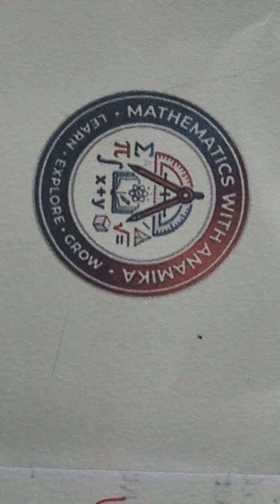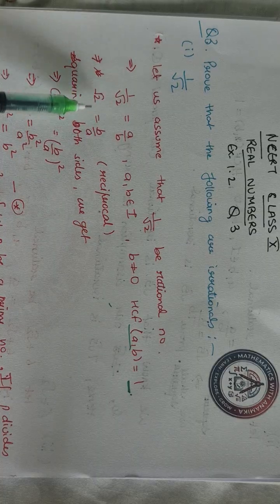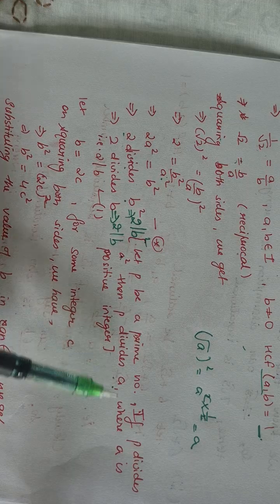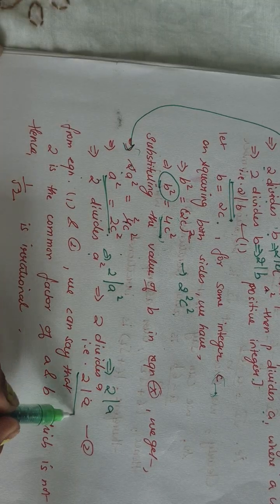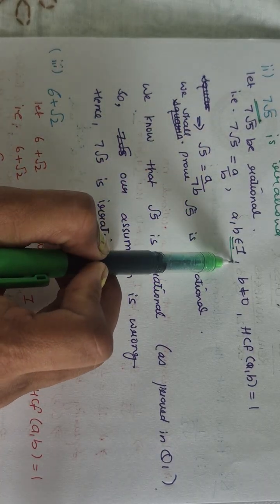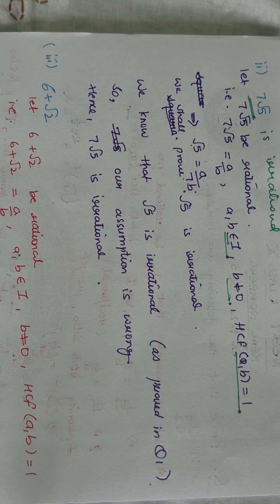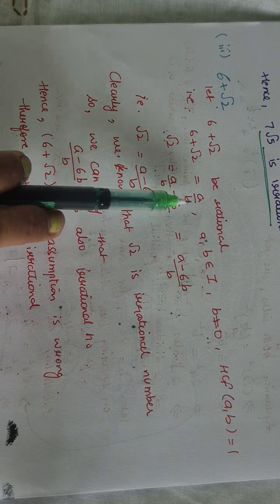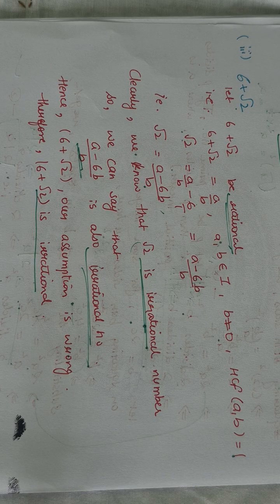Class X Real numbers Learn the easiest proof that 1/√2, 6+√2 are irrational no board-exam-oriented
Welcome to Mathematics with Anamika!

In this video, I explain three important proofs from the Real Numbers chapter that are frequently asked in the CBSE Class 10 Board Exam.

Topics Covered:
✔ Prove that 1/√2 is irrational
✔ Prove that 7√5 is irrational
✔ Prove that 6 + √2 is irrational

School Exams

Unit Tests

Pre-Board Exams